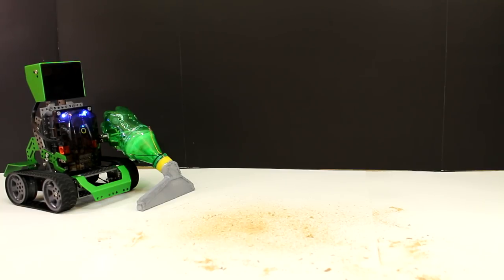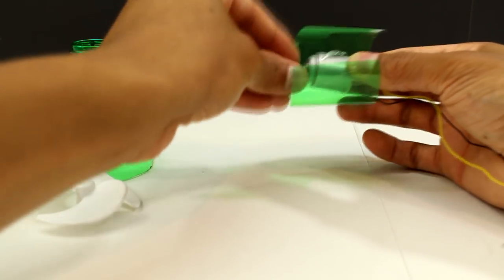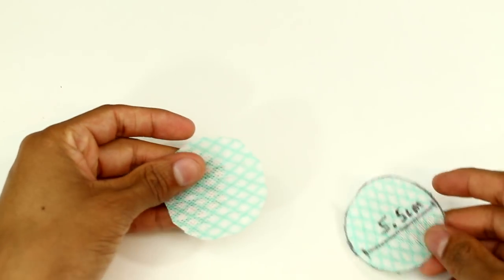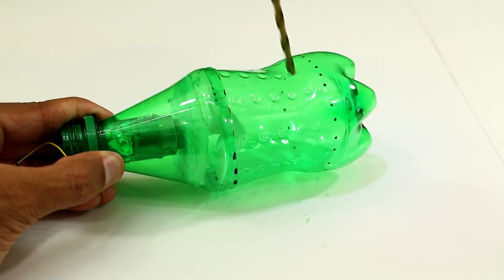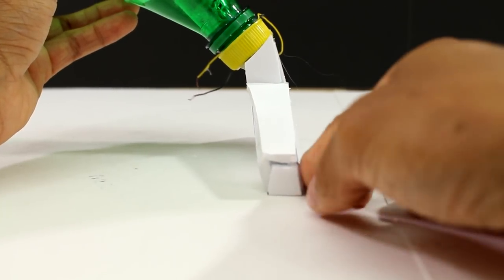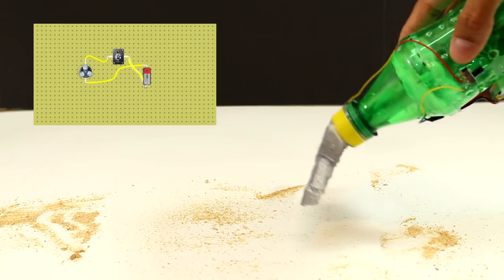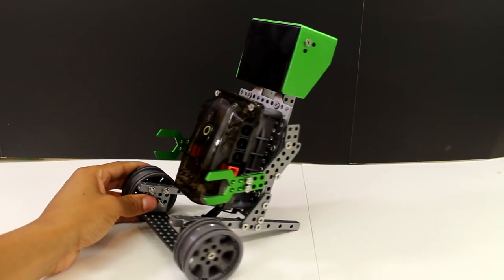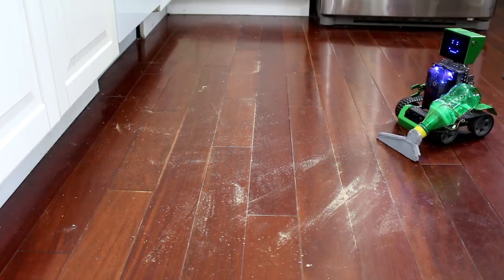How to Make a Vacuuming Robot - DIY Roomba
How to make a vacuuming robot / DIY roomba that can either be controlled with your phone or automated and sees through a sensor. This vacuuming robot is a great science fair project to help around the house.